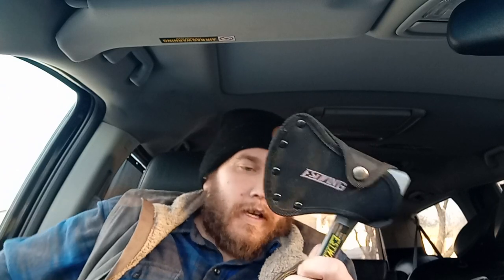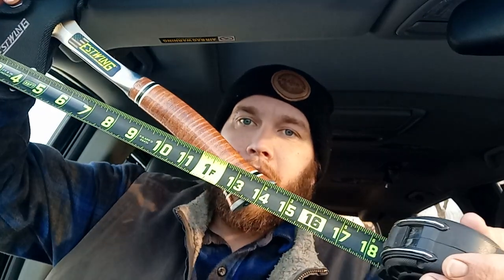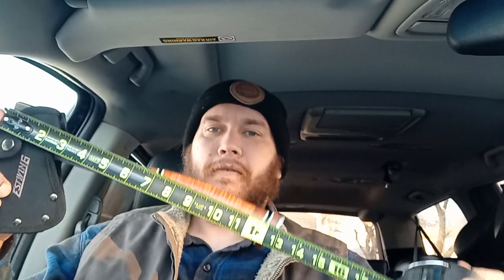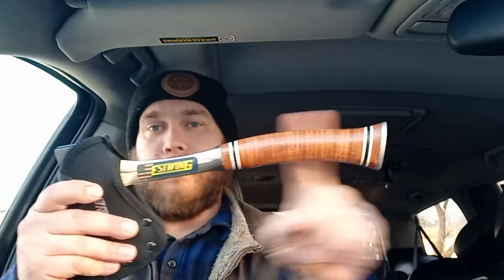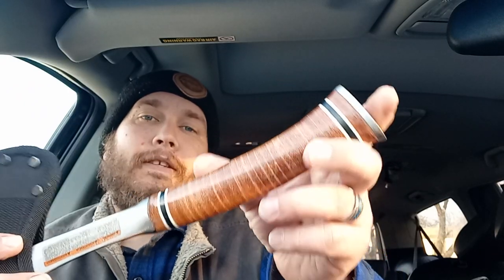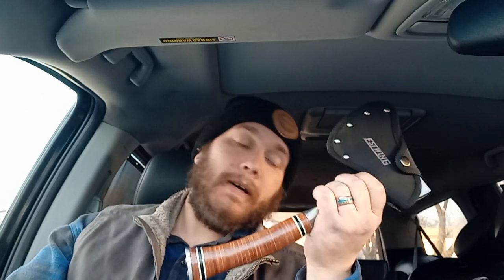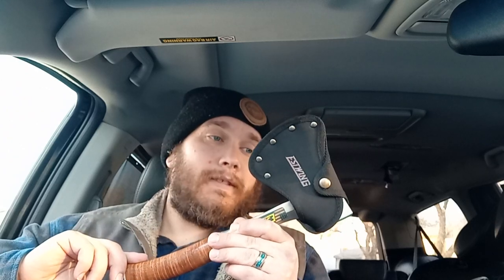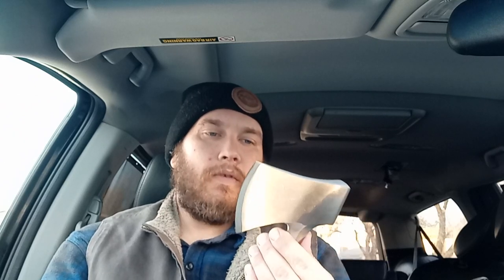Estwing- 14" sportsman's axe. product overview